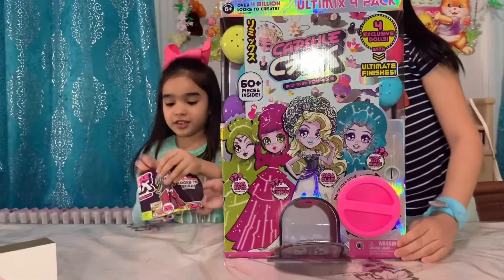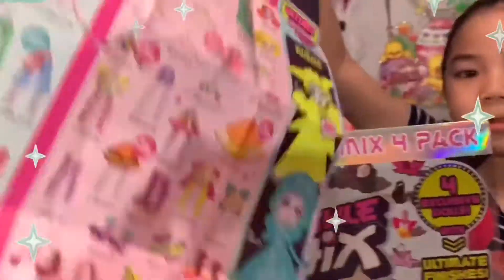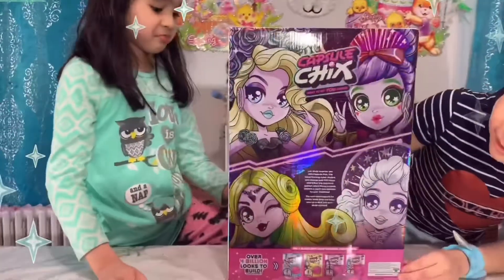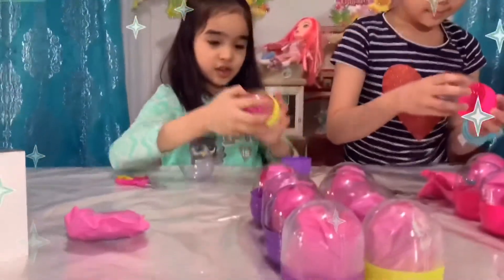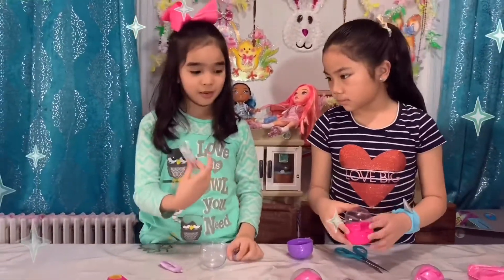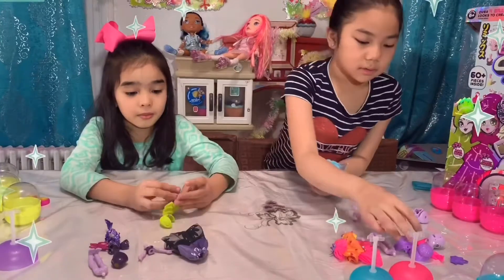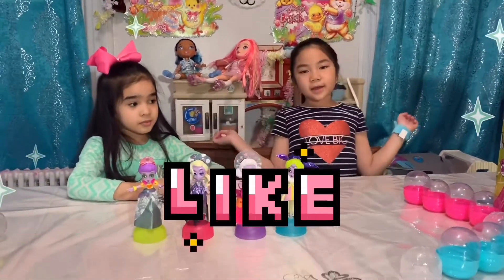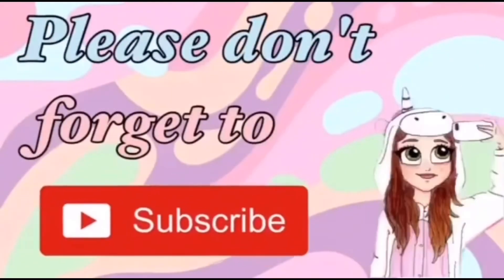Unboxing Capsule Chix | Toy Review | by Cailey & Kylie